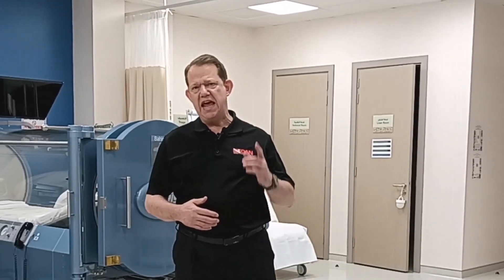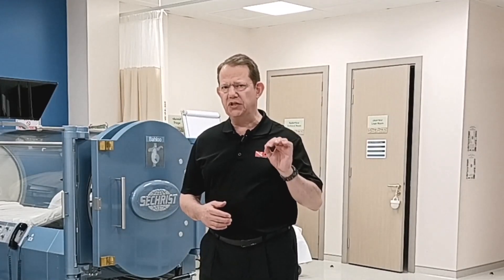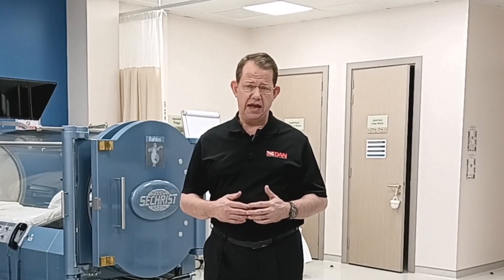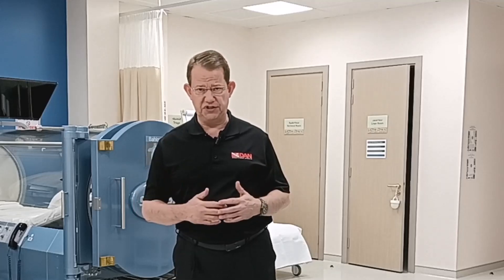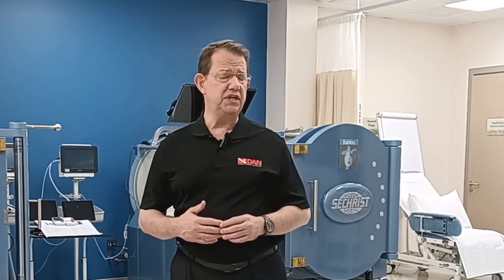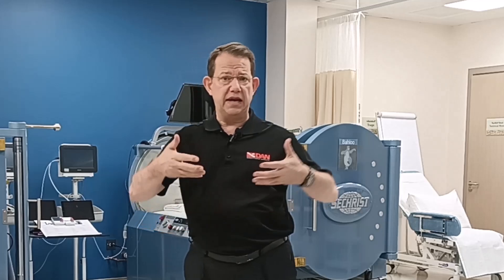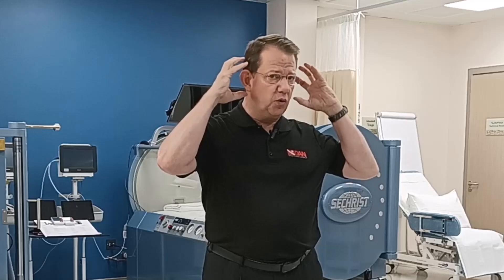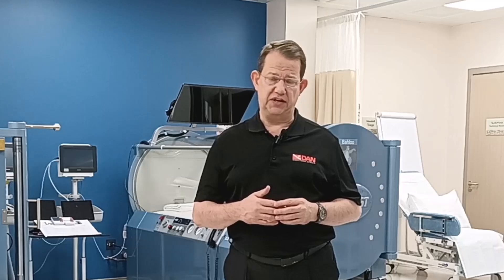External Ear Infection & Diving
Welcome back to another episode in our DAN Frequently Asked Questions series! In this video, Dr. Frans Cronje delves into an important topic: External Ear Infection & Diving. Whether you're a diver or simply curious, Dr. Cronje shares expert insights on how external ear infections can impact your diving journey.

Be sure to watch till the end for valuable advice that could make a world of difference.